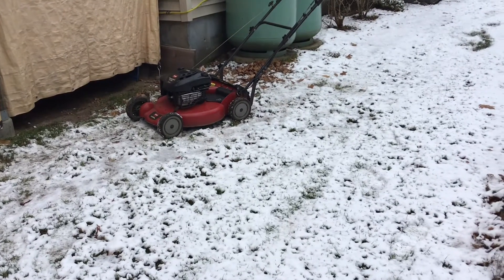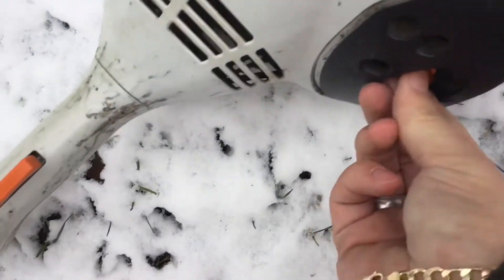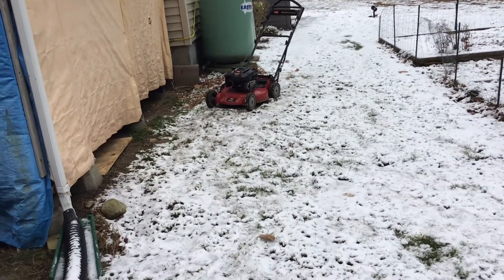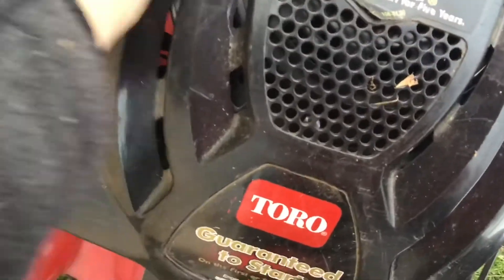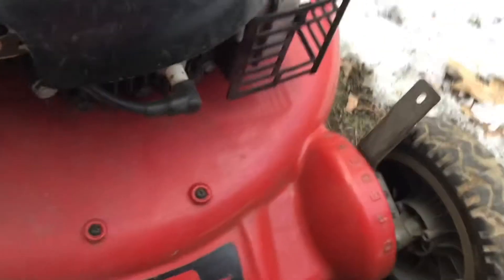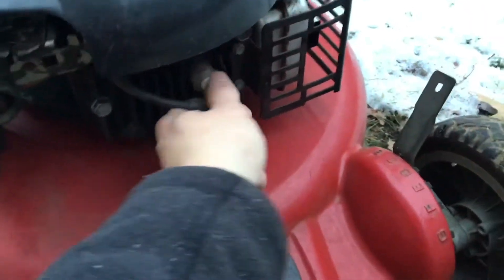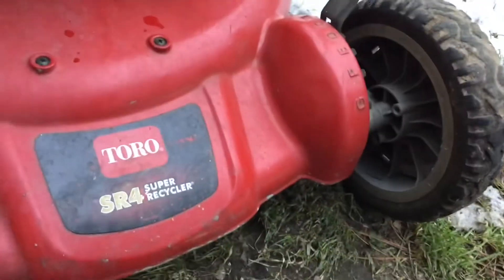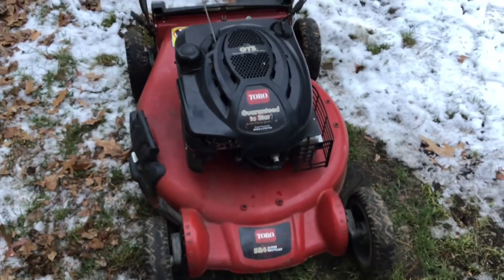How I Winterize My Lawn Equipment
In this video I show how I like to winterize my lawn equipment.